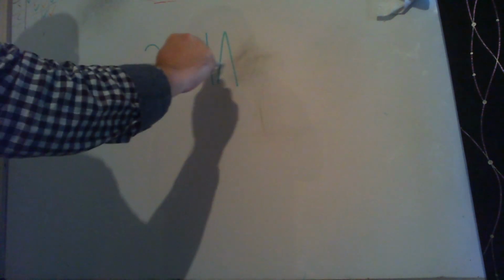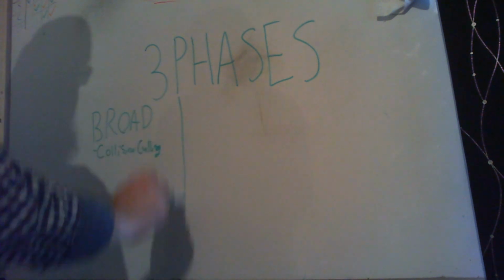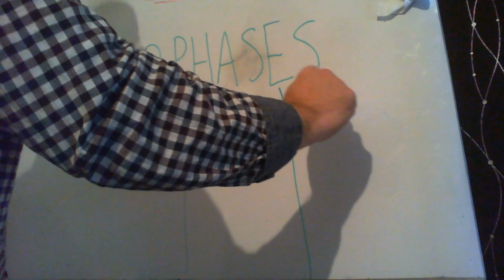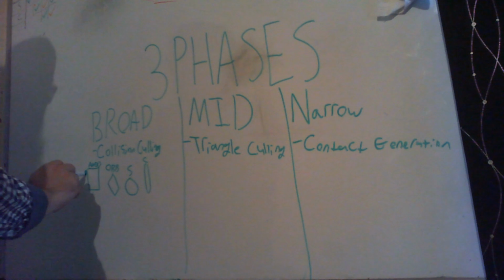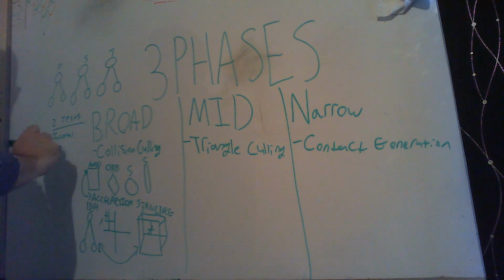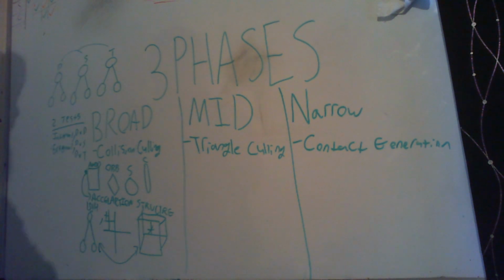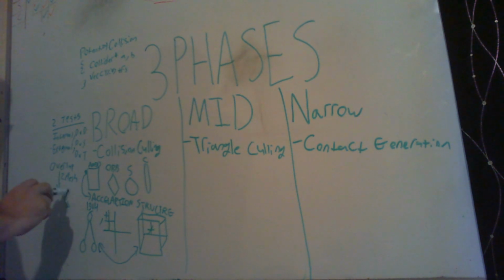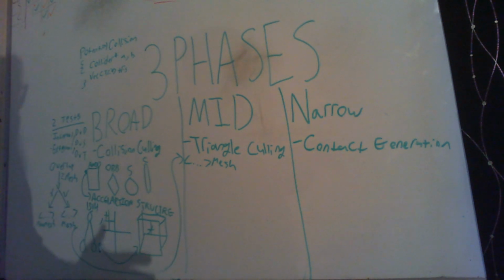Physics Engine Development - Collisions Phases Pt 1[Theory]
In this video I continue to go over the updates to Manifest's Physics Engine. Moving on from the bounding colliders previously discussed, this video will cover the 3 phases of collision detection: Broad phase, mid phase, and narrow phase.